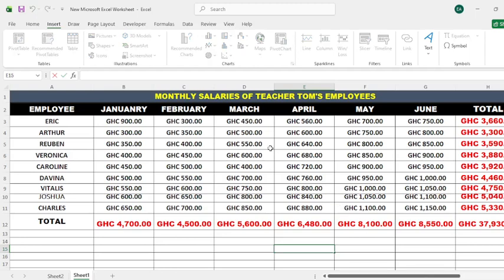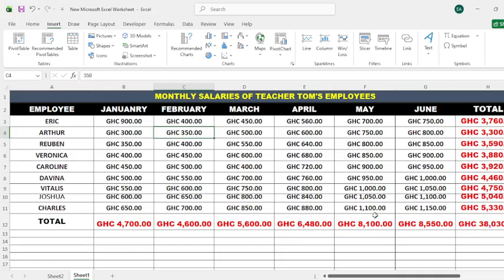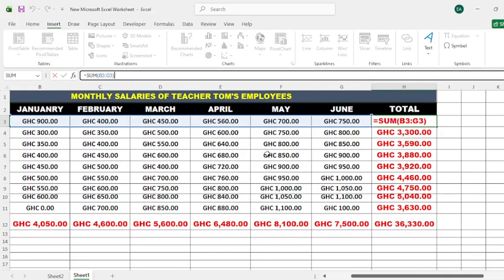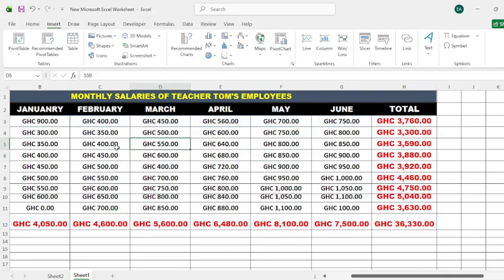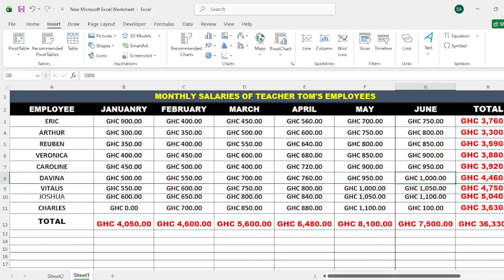EXCEL FOR TEACHERS